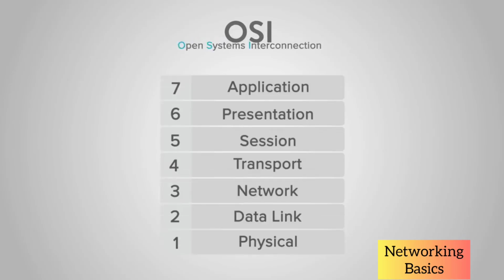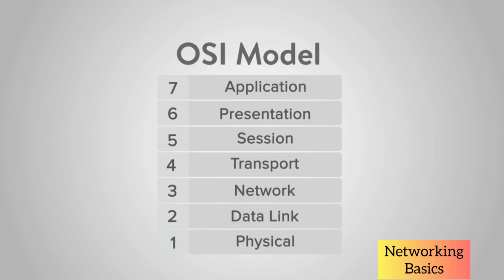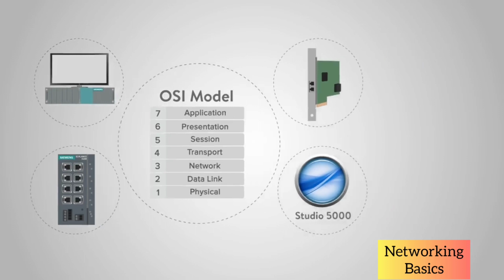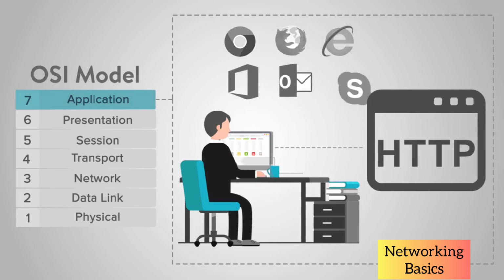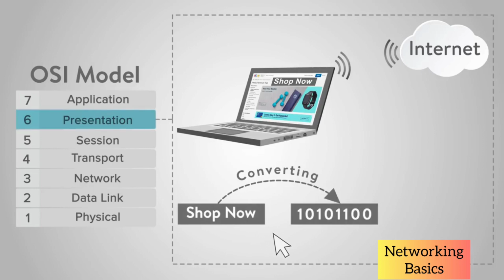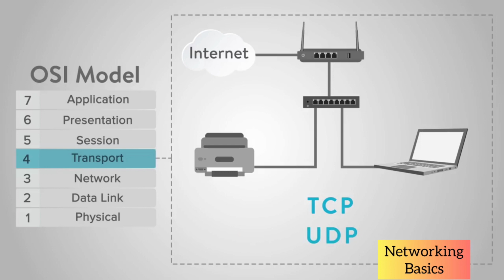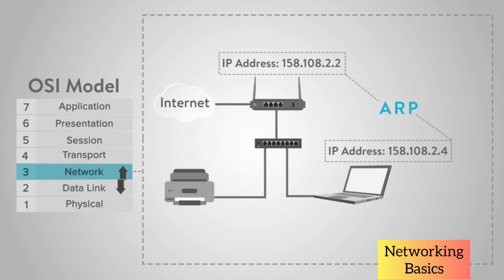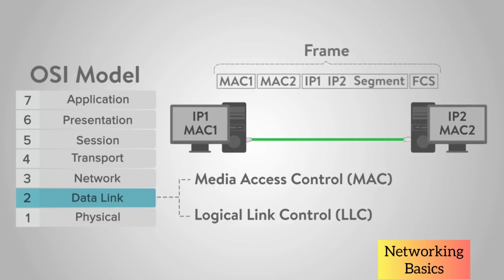Networking Basics - OSI Model